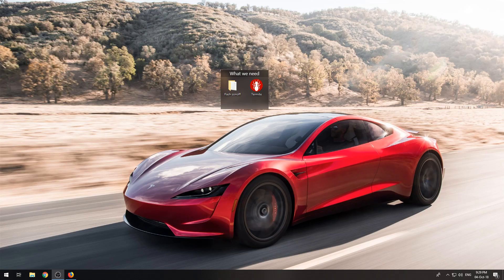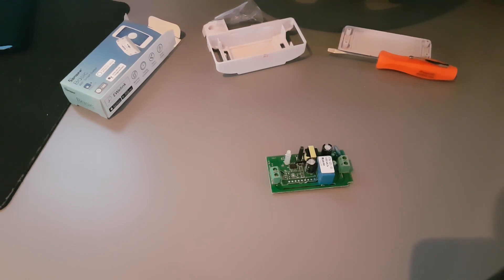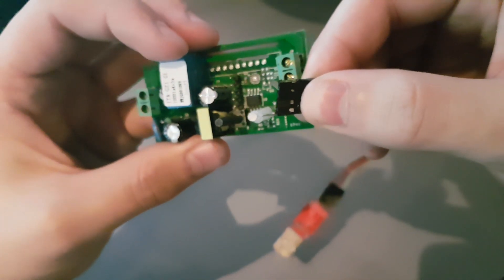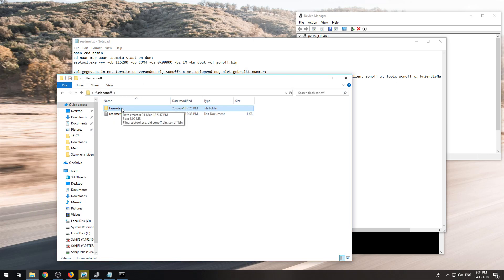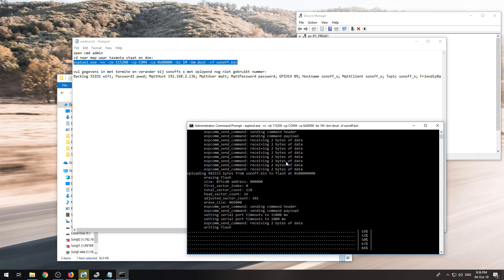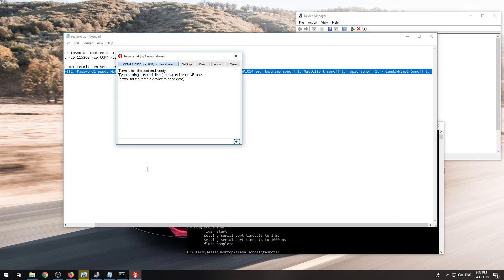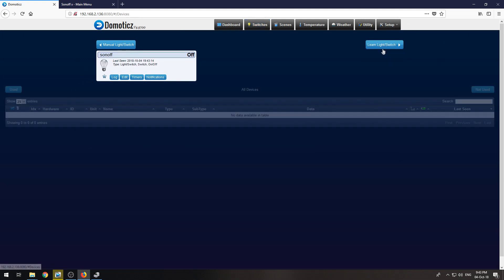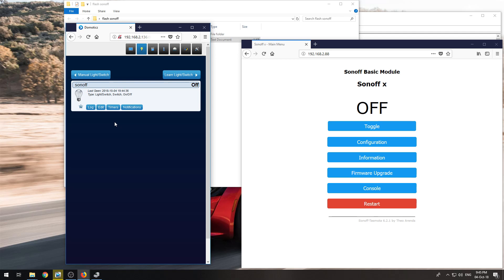Flash sonoff Tasmota and connect to Domoticz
Flash a sonoff with tasmota firmware and use it with domoticz.